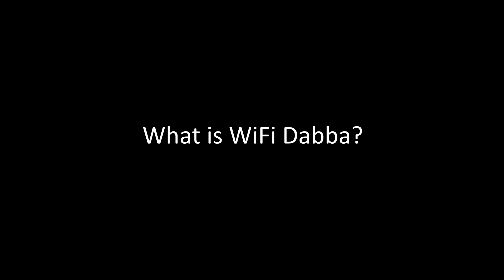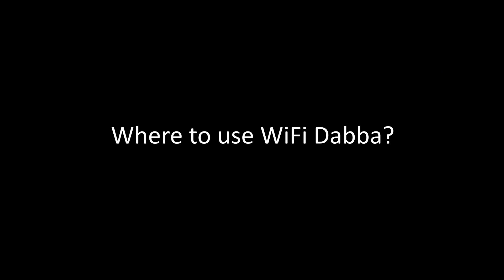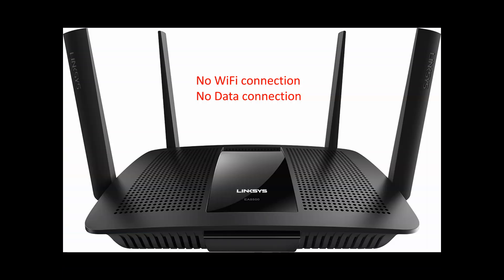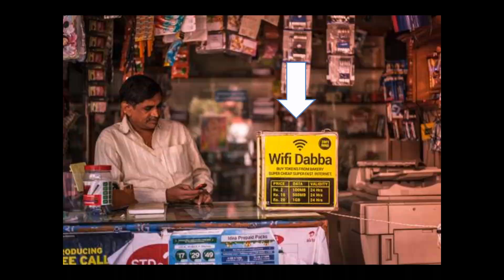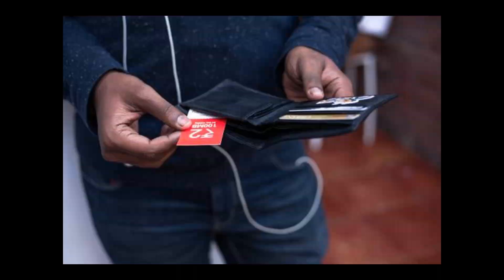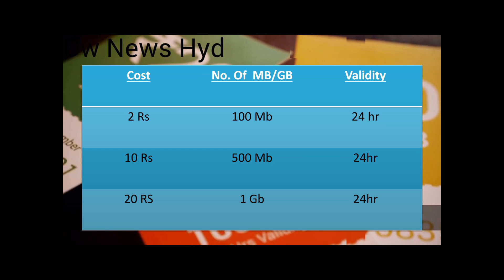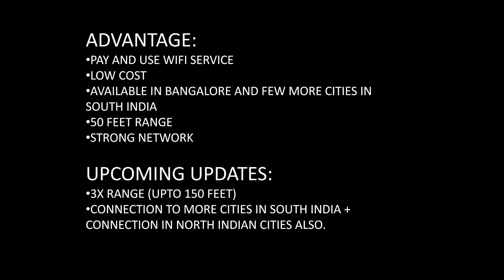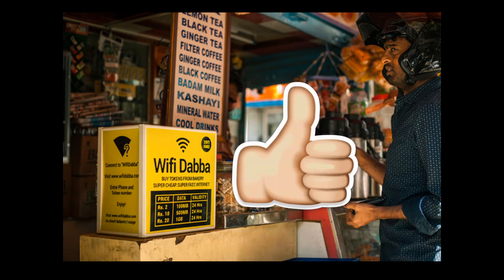WiFi Dabba (Box) Explained!!